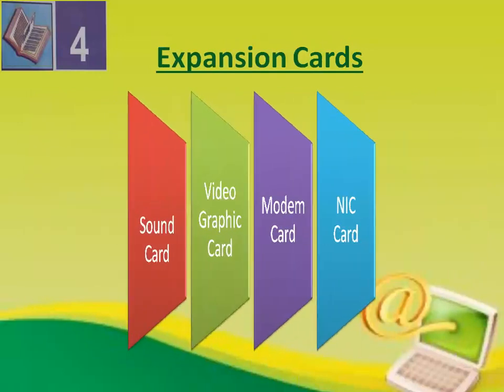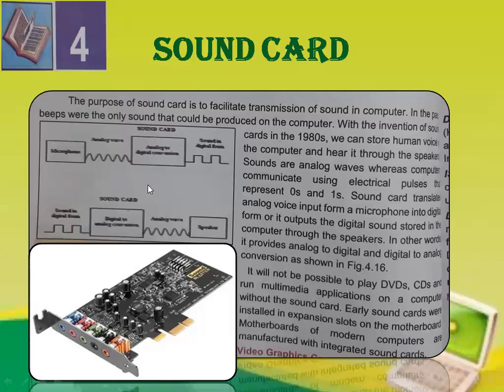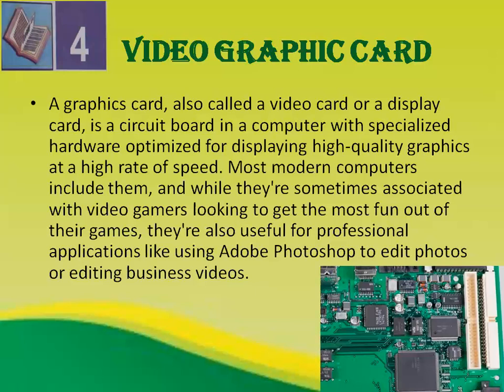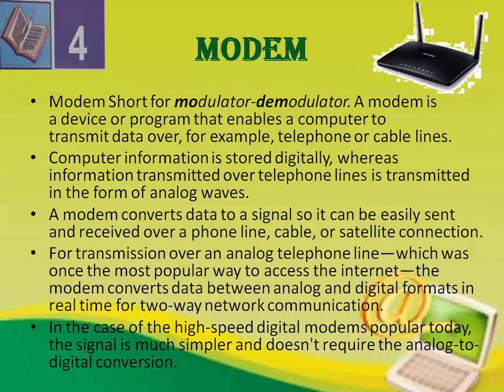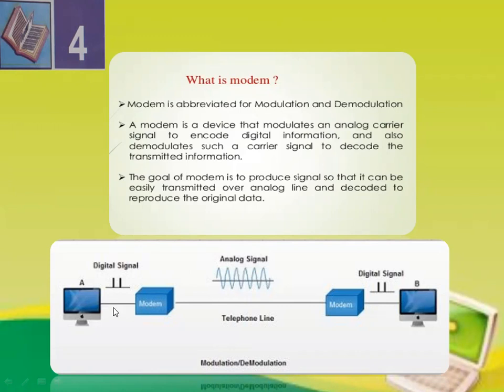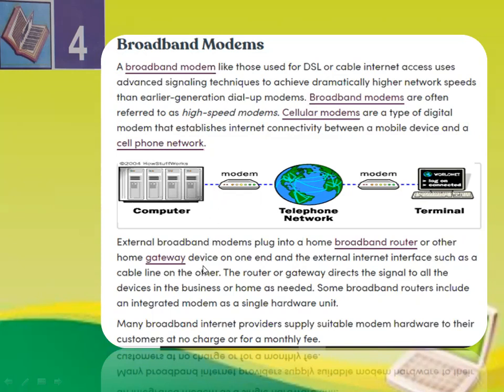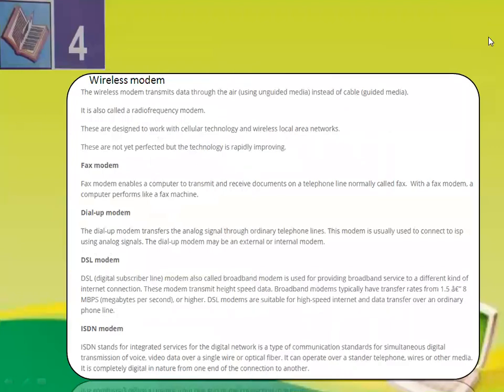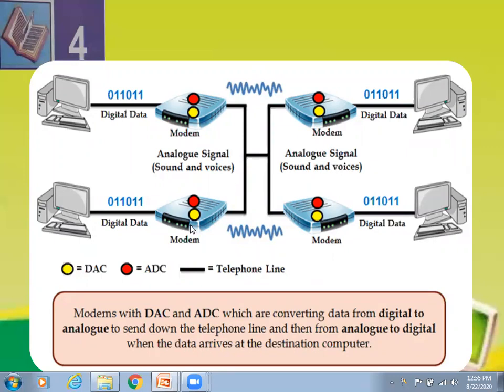Grade 11 Computer 18